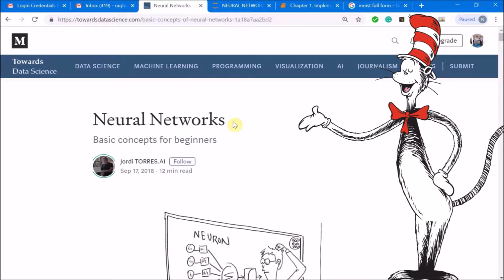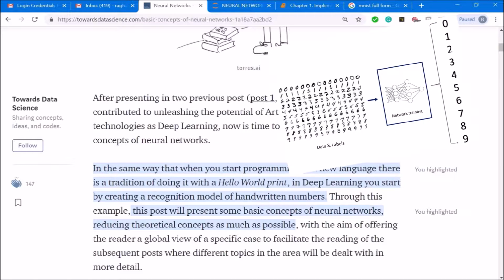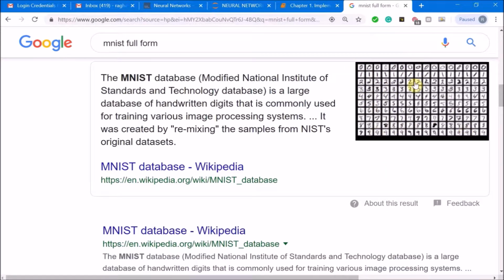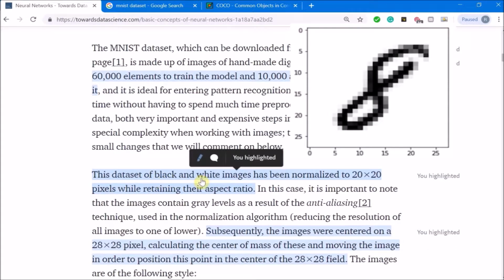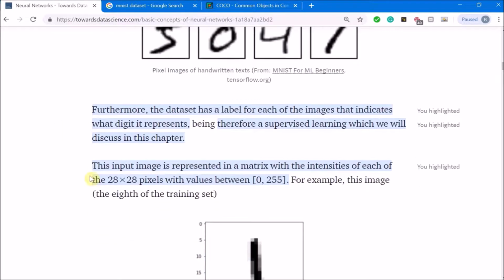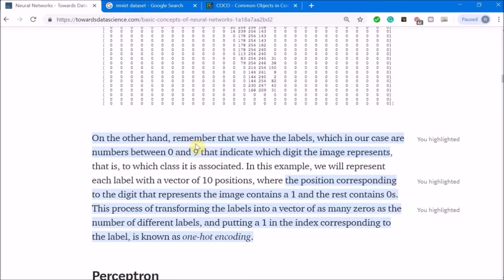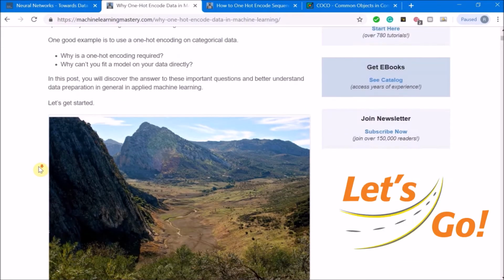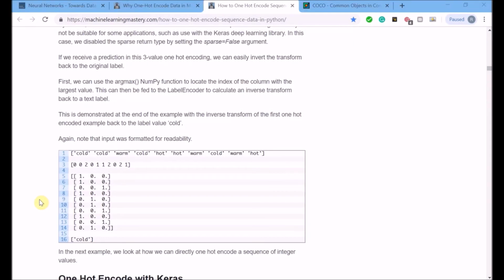Introduction 3: Neural Network _ Basic Concepts for Beginners | NEURAL NETWORK SERIES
In this video, we will discuss Neural Networks and the Hello World Program of the AI World called the MNIST DATASET.

The MNIST database (Modified National Institute of Standards and Technology database) is a large database of handwritten digits that is commonly used for training various image processing systems. ... It was created by "re-mixing" the samples from NIST's original datasets. We will also have a look at grayscale images and the concept of One Hot Encoding.

This chapter is preliminary to the hands-on Perceptron Model that we will make in the next class. This is me reading the Articles written by Jordi Torres on TowardsDataScience.com

Sources For Educational Value -